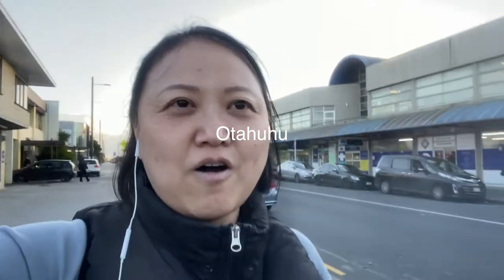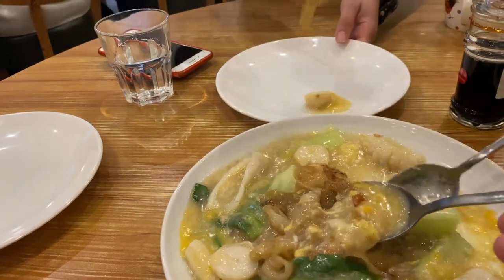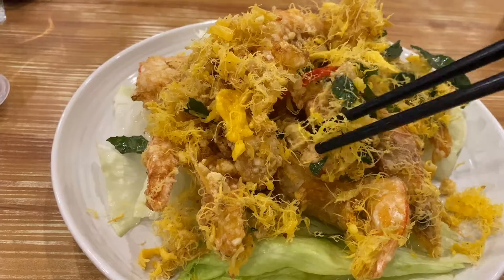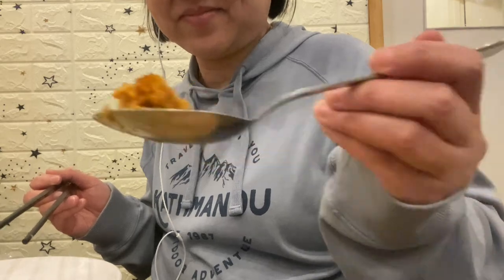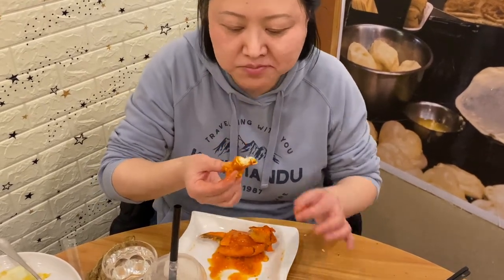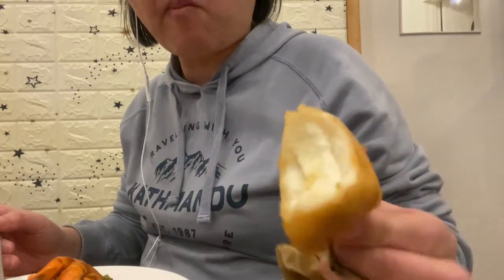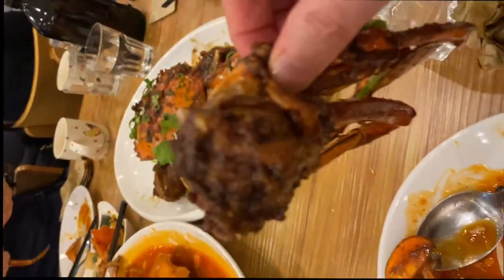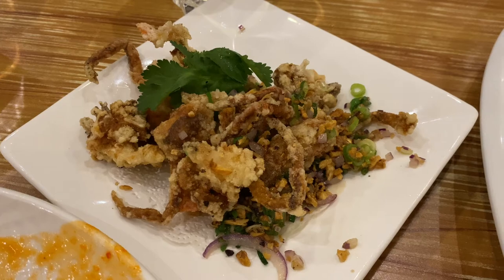Amazing Chilli Crab & Pepper Carb In Auckland | Seafood Adventure In Auckland | Malaysian Restaurant